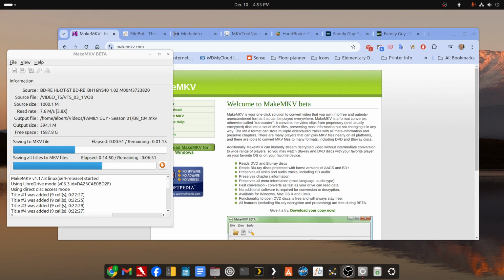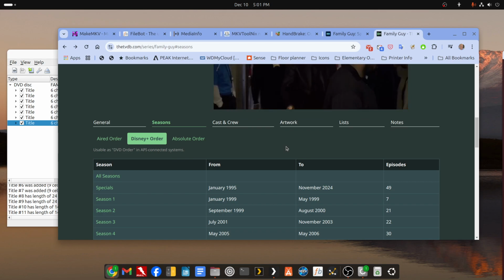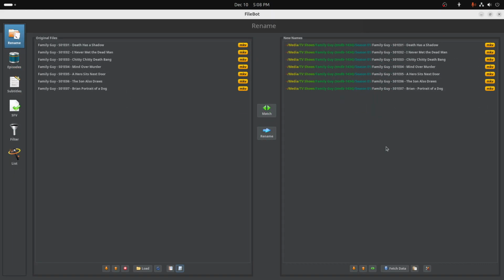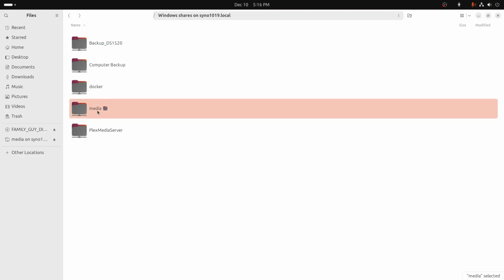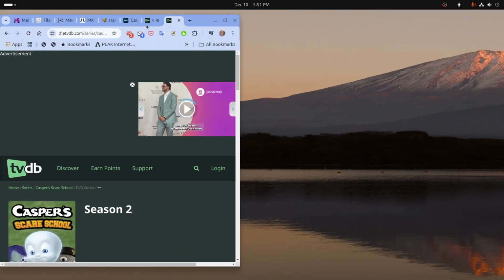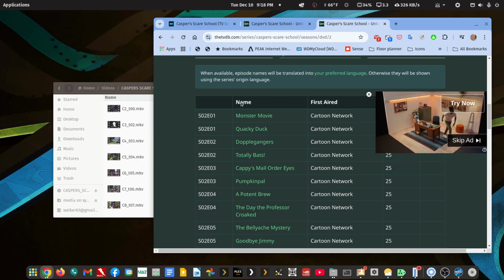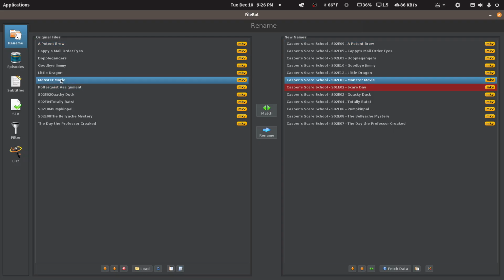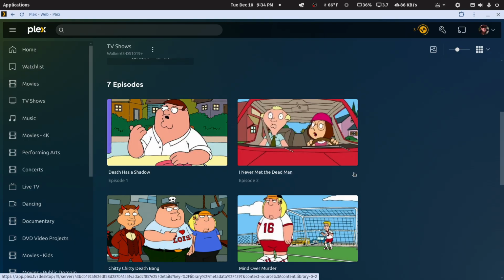TV Show DVD ripping with an easy and midly difficult examples. Filebot and MKVtoolnix are also used.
Here's my most used custom Filebot expression for TV Shows, which creates structure because media info is installed alongside.

2 - TV Series - TVDB Structure By Airdate

This is my most used movie expression.

1 - Movie - TMDB Structure

{n} ({y}) {" {tmdb-$id}"}/{n} ({y}) {" {tmdb-$id}"} { "{edition-${tags.first()}}" } - [{vf} {vc} {af} {ac}]{ 'en' in text.language ? '[ENGSUB]' :null in text.language ? '[UNDSUB]' : null }{subt}

Most of my Filebot videos list all my expressions in the description.